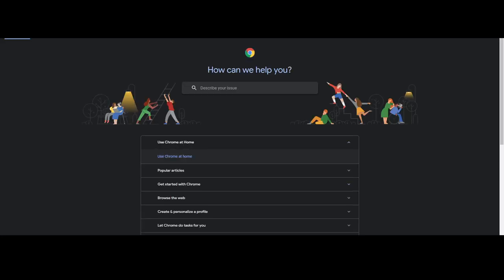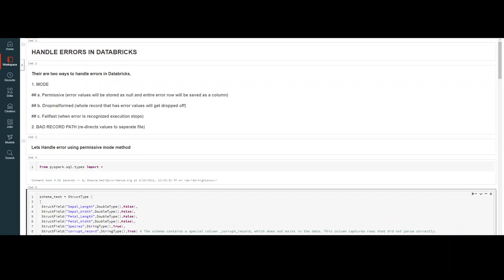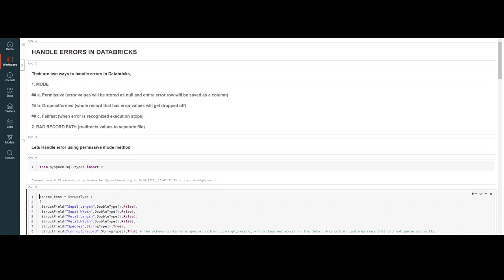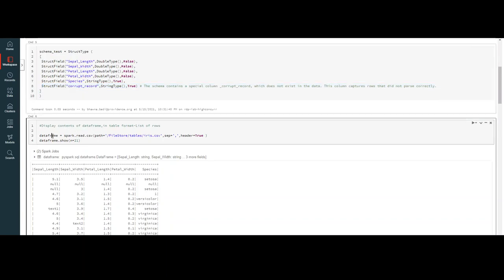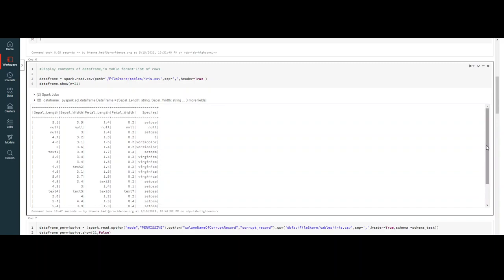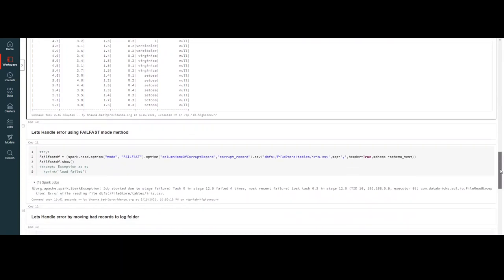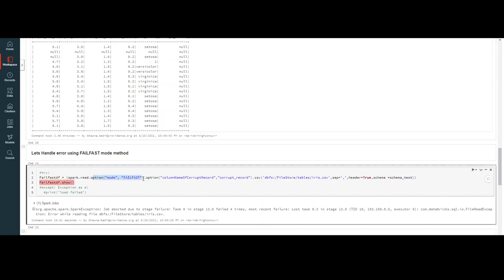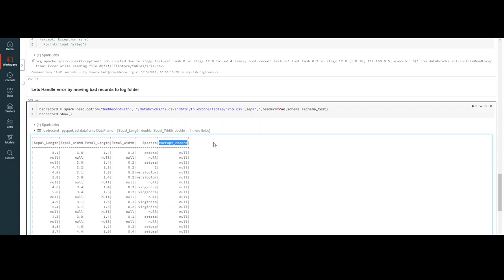3. Handles errors in data bricks notebooks